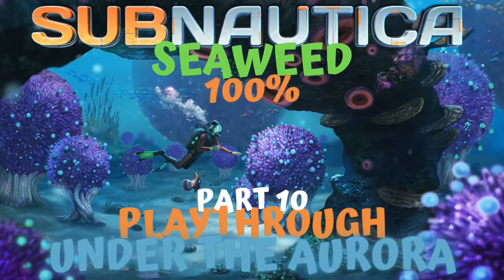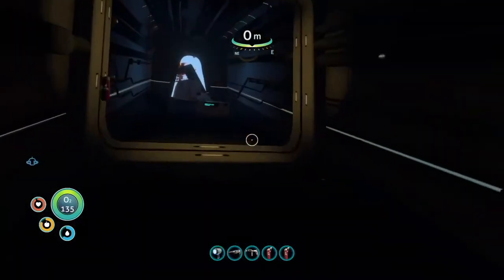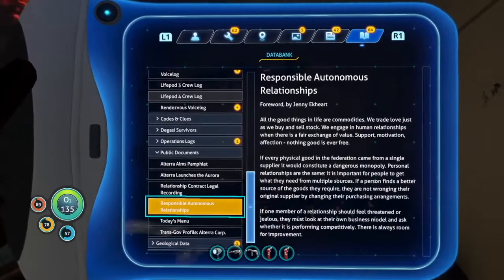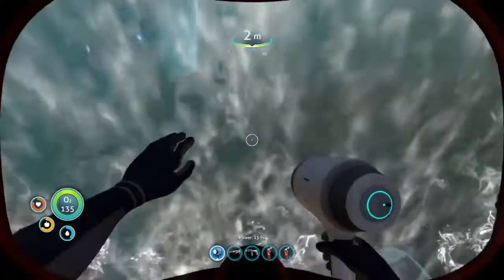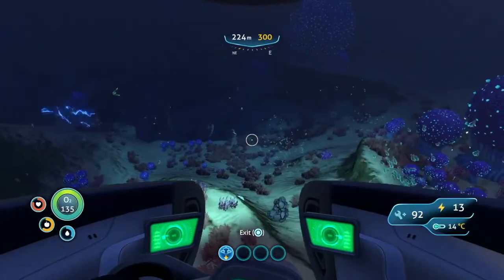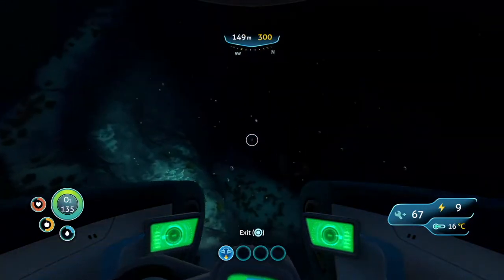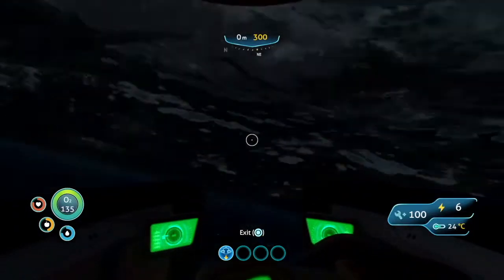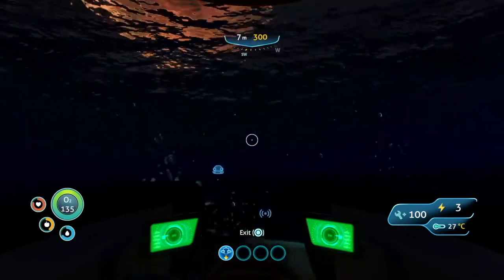Subnautica SeaWEED 100% Play-Through Part 10: UNDER THE AURORA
There is another world next to the Aurora lets see what it is.